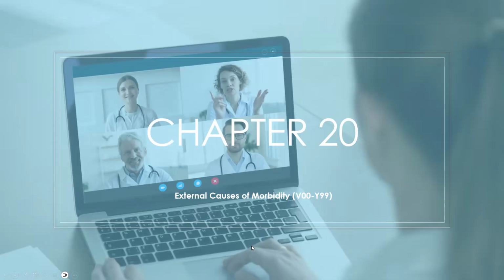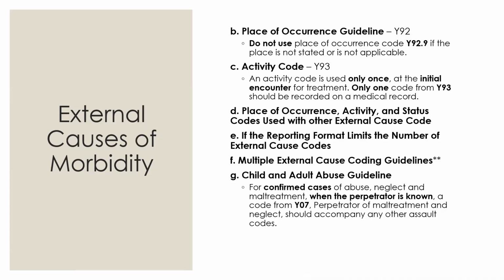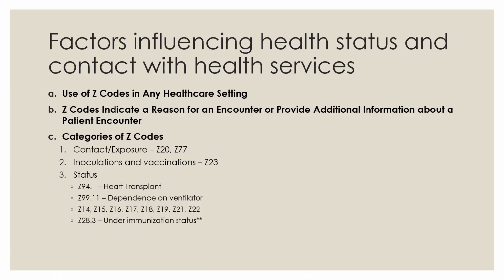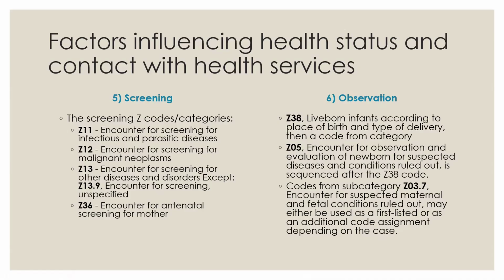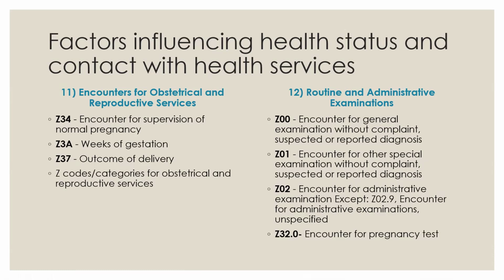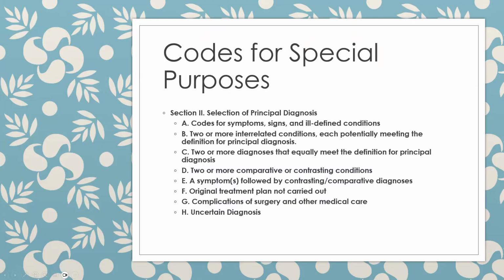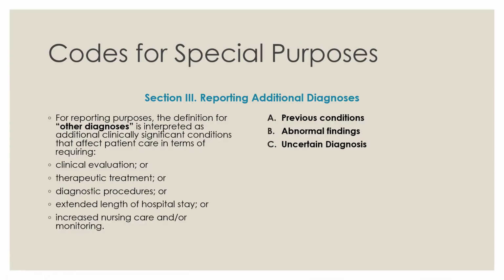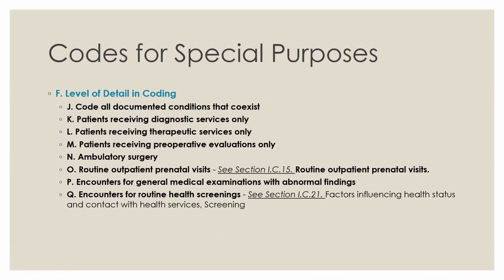Chapters 20-22 ICD 10 CM Guidelines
📘 ICD 10 CM Guidelines Chapters 20–22 | External Causes, Z Codes & Special Purpose Codes Explained
• Strengthen your ICD 10 CM knowledge with this in depth walkthrough of Chapters 20, 21, and 22. This session is perfect for medical coders, auditors, students, and clinical documentation professionals who want to master guideline application for external causes, Z codes, and special purpose codes.
Chapter 20 – External Causes of Morbidity (V00–Y99)
• When and why external cause codes are used
• Sequencing rules and documentation requirements
• Understanding intent, mechanism, place of occurrence, and activity codes
• How external cause codes support injury, poisoning, and trauma reporting
Chapter 21 – Factors Influencing Health Status & Contact with Health Services (Z00–Z99)
• roper use of Z codes in encounters for:
• Screenings
• Immunizations
• Aftercare
• Counseling
• Status codes
• Key sequencing guidance and common coding pitfalls
• How Z codes reflect patient circumstances, social determinants of health, and non disease encounters
Chapter 22 – Codes for Special Purposes (U00–U85)
• Overview of U codes and their role in public health
• Coding for emerging diseases, special reporting, and research
• Understanding how U codes support surveillance and national data tracking
• Medical coding students preparing for certification
• CPC, CCS, and CRC candidates
• Coding professionals seeking guideline refreshers
• Clinical documentation specialists and educators
📝 Why These Chapters Matter
• Chapters 20–22 are essential for accurate reporting of injuries, external events, non-disease encounters, and special public health related conditions. Mastering these guidelines ensures cleaner claims, improved data quality, and stronger compliance.